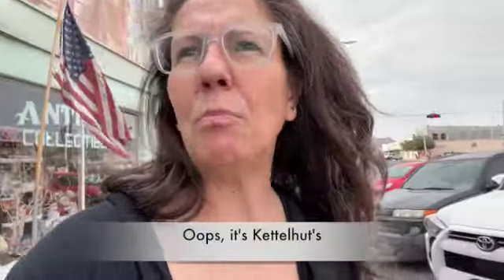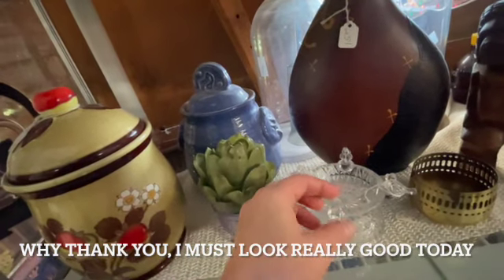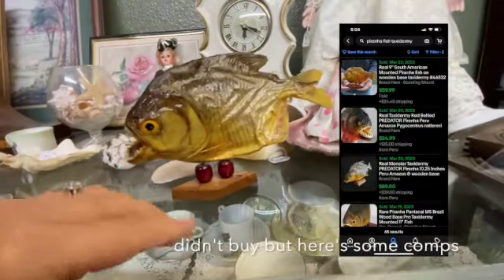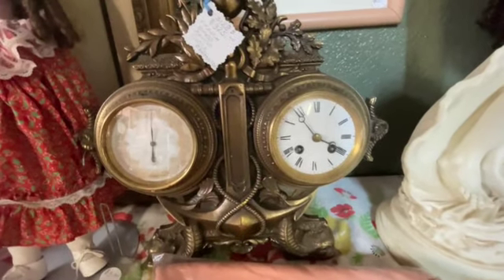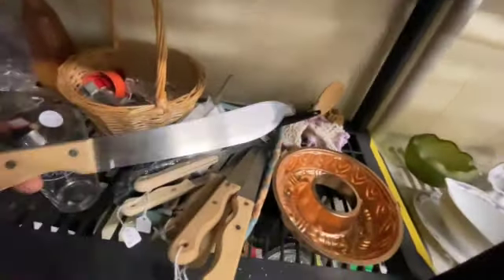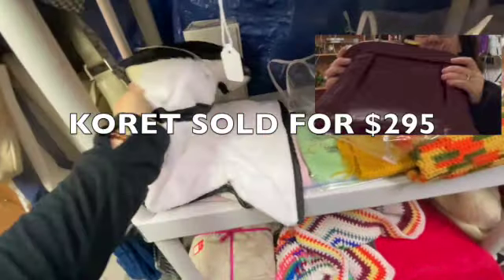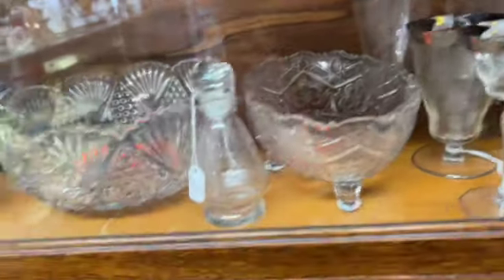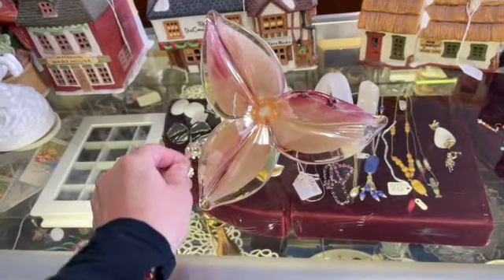Looking for items to resell at Kettelhut's Antique Store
Meet the owner of the Antique Store and see what treasures are inside.